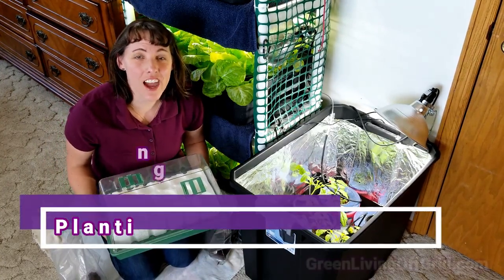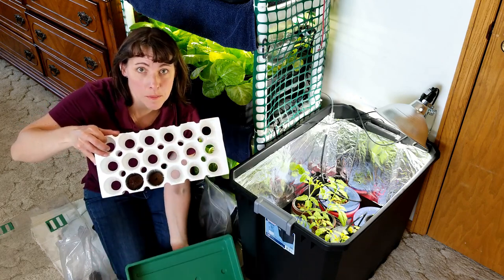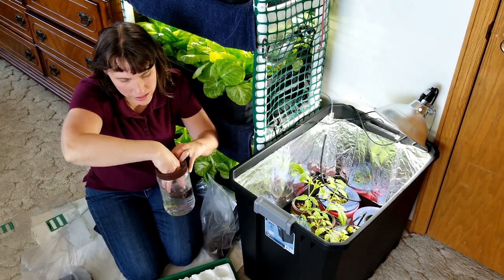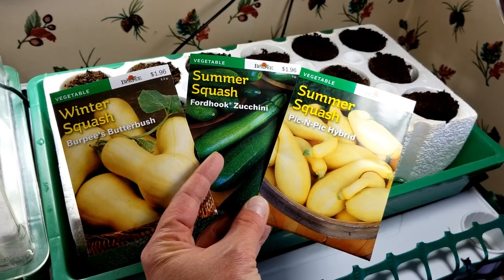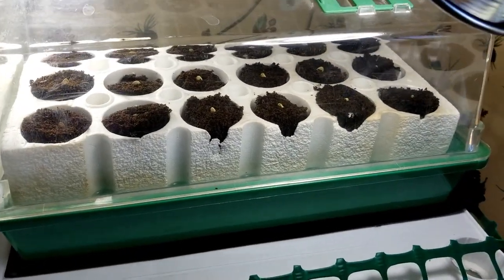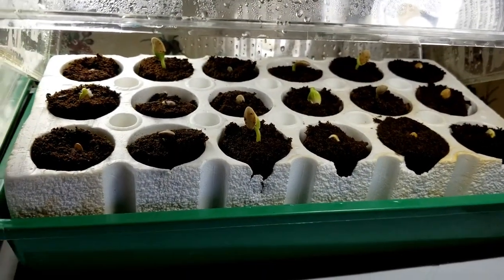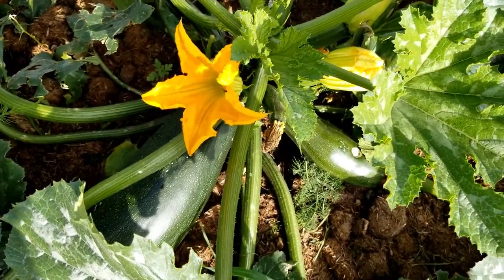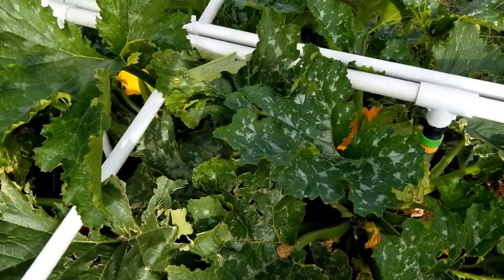Planting Squash and Zucchini Seeds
Learn how to start zucchini and squash seeds indoors for an early start to your outdoor organic garden using Park seed's Bio Dome seed starter system.  I'll show you the proper spacing for zucchini seedlings in your garden and what size you should grow them before you plant them outdoors.